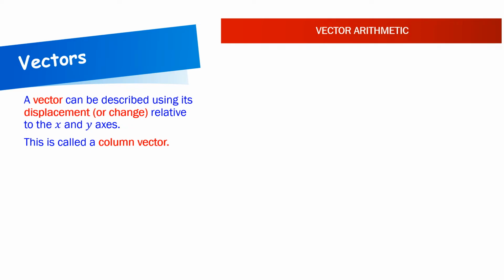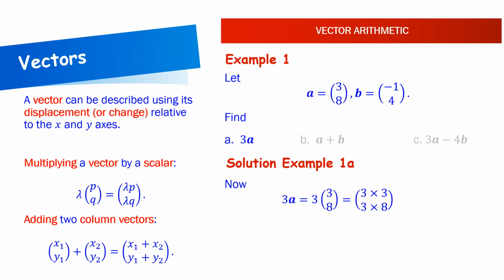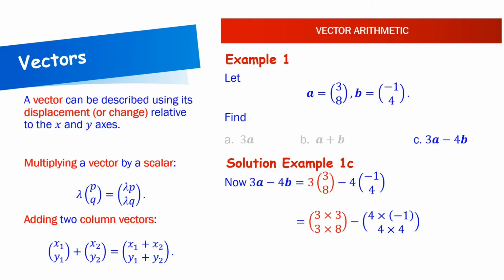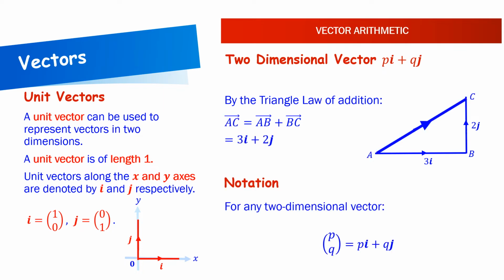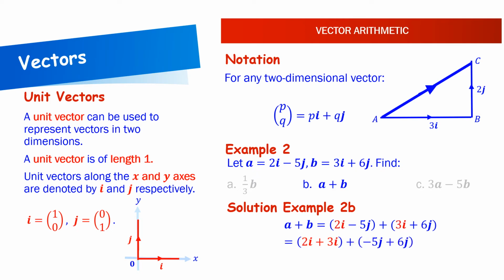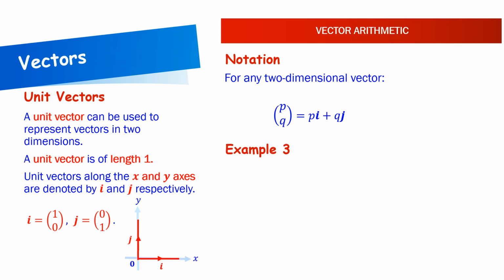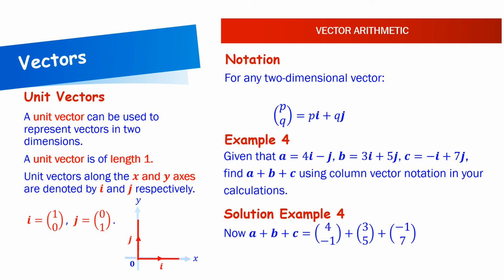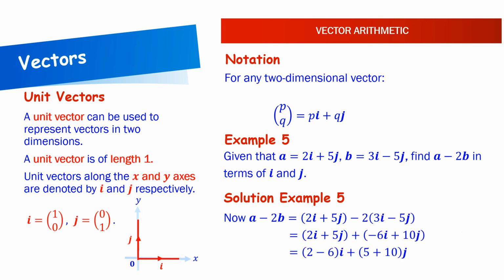Representing Vectors | Pure Maths 1 | Maths A Level & AS Level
In this session we use column vectors and carry out arithmetic operations on vectors.

Timecodes
0:00 - Intro
0:05 - Objectives
0:14 - Vector definition and vector notation
0:36 - Multiplying a vector by a scalar
0:55 - Adding two column vectors
1:18 - Example 1
1:39 - Solution Example 1a
2:20 - Solution Example 1b
2:53 - Solution Example 1c
3:54 - Unit vectors
4:26 - Two dimensional vector pi+qj
5:37 - Example 2
5:48 - Solution Example 2a
6:39 - Solution Example 2b
7:26 - Solution Example 2c
8:39 - Example 3
8:49 - Solution Example 3
9:35 - Example 4
9:45 - Solution Example 4
11:01 - Example 5
11:12 - Solution Example 5
12:21 - Recap and Conclusion